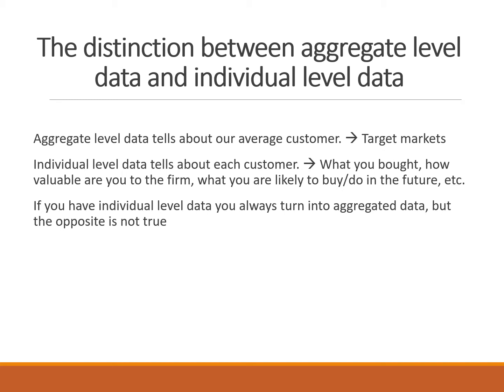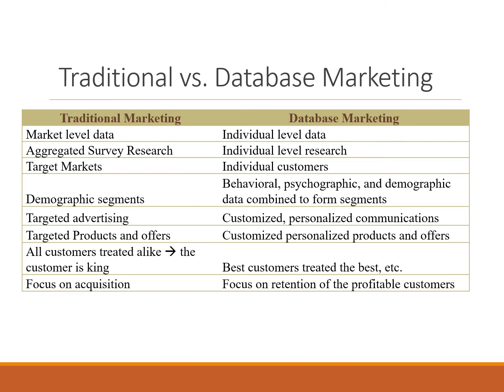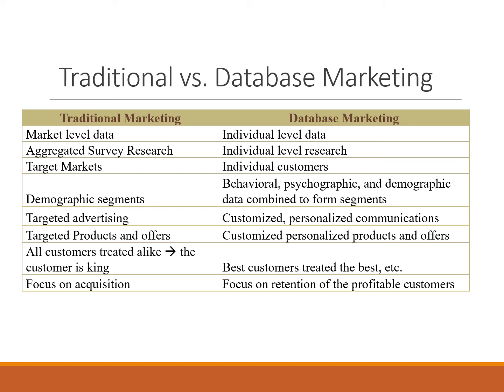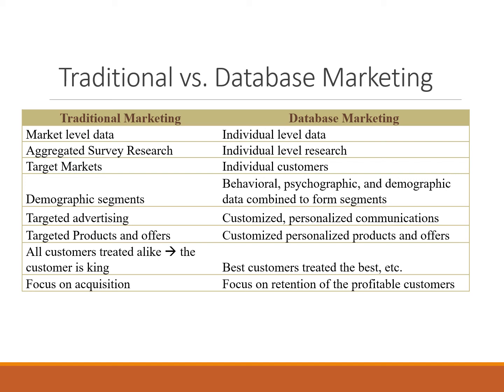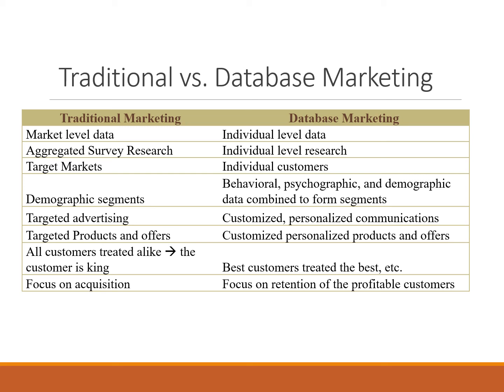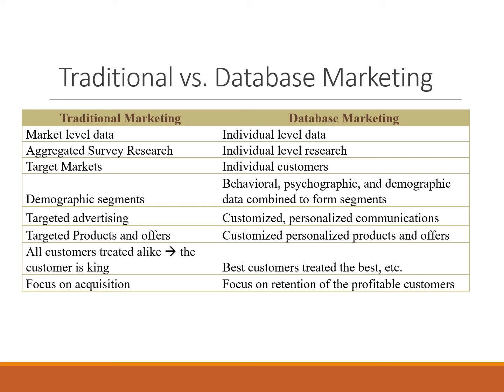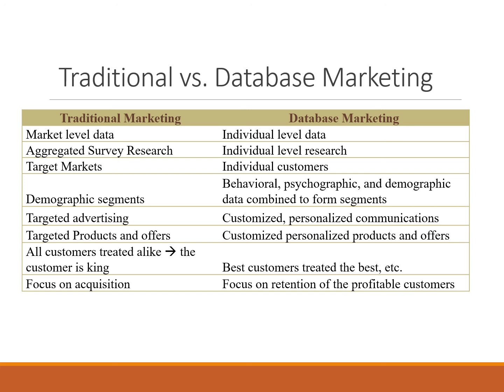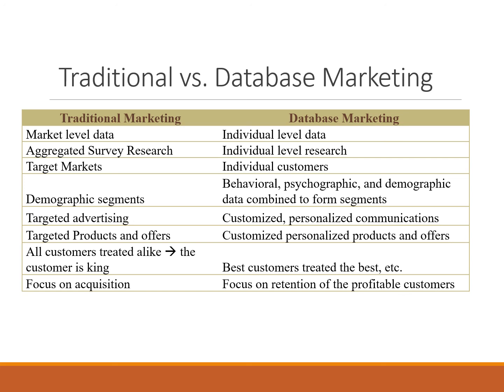DB 1 5 traditional and database marketingaudio1mp4